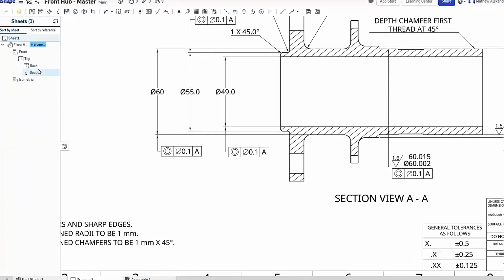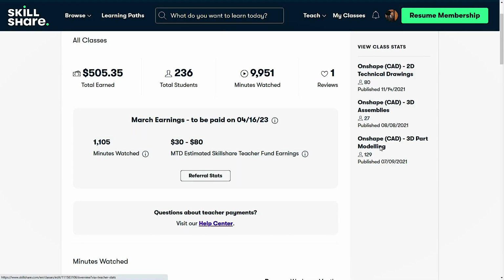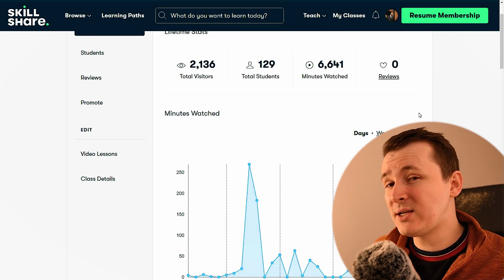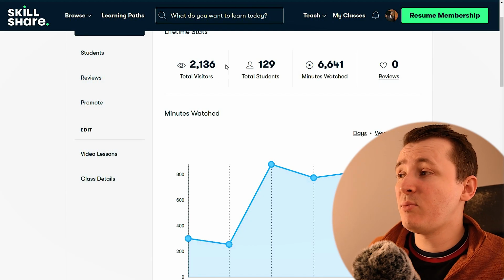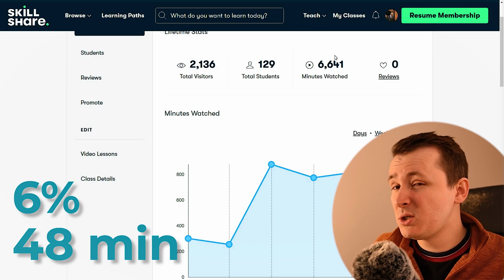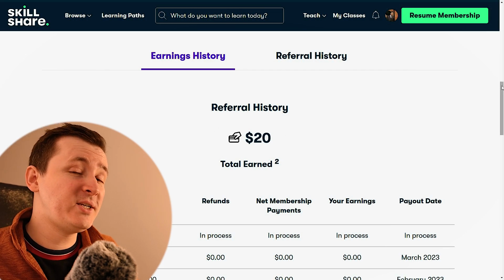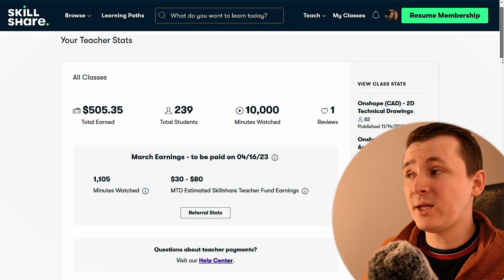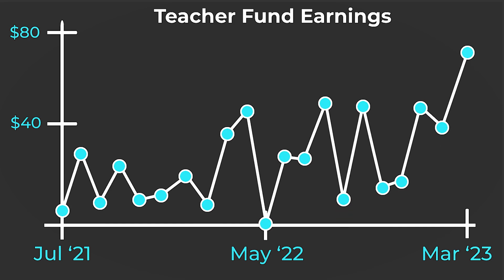My Earnings on Skillshare (2023)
Revealing my Skillshare earnings over the last couple of years, including information on conversion rates, average earnings per minute viewed and how the teacher fund works.

💻 ONLINE COURSES 💻

👉🏽 PTC Onshape (CAD) the Complete Guide - 3D Part Modelling
👉🏽 PTC Onshape (CAD) the Complete Guide - 2D Technical Drawings

🚨 UDEMY 🚨
👉🏽 PTC Onshape (CAD) the Complete Guide